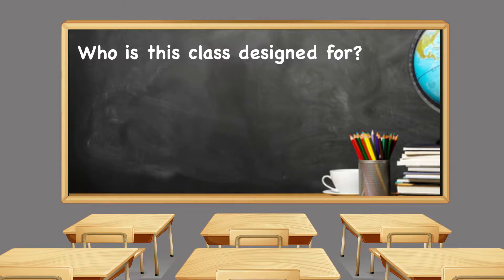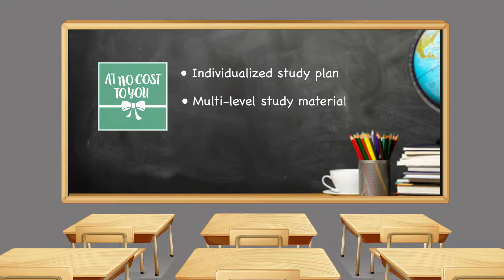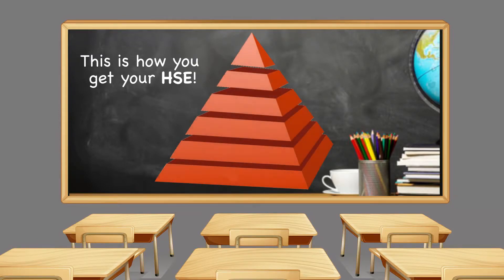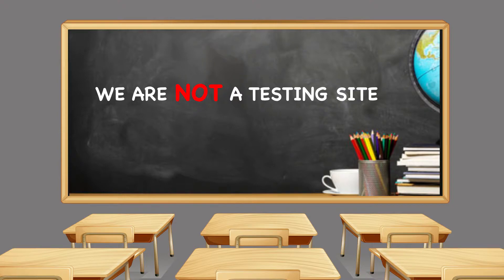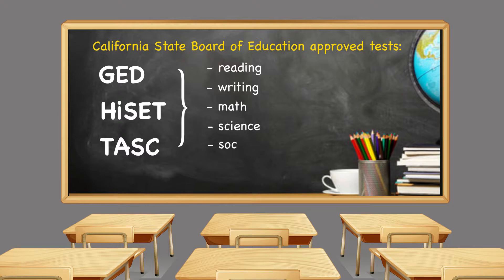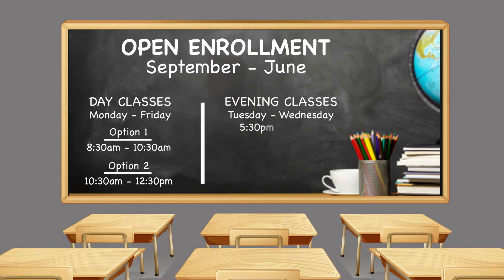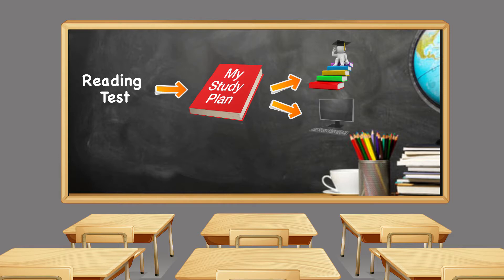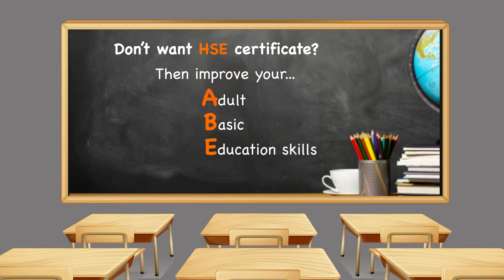HSE/ABE Orientation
A brief overview of the ABE/HSE (GED/HiSet) preparation class offered at Lincoln Education Center.